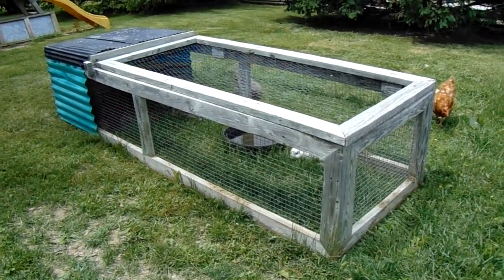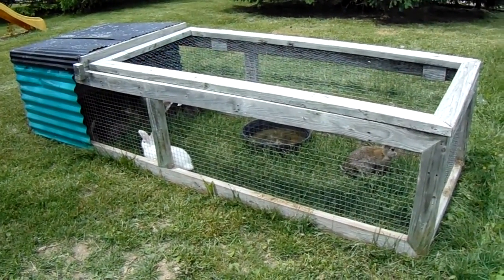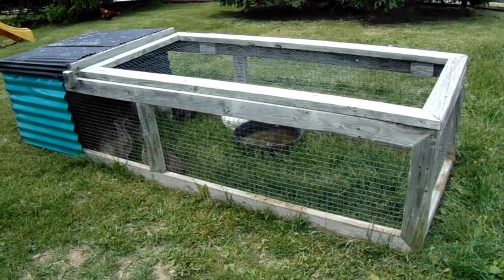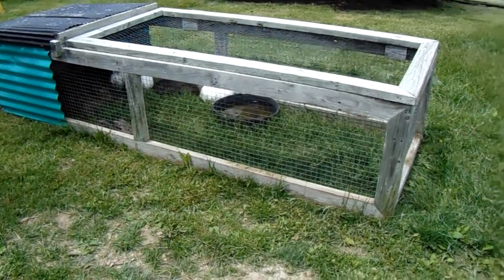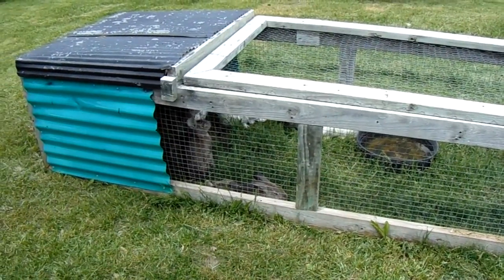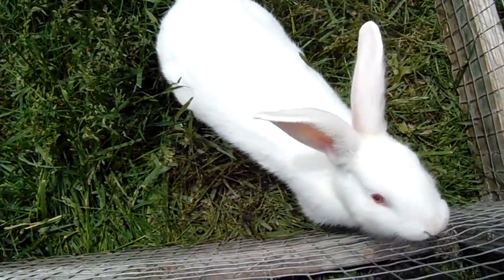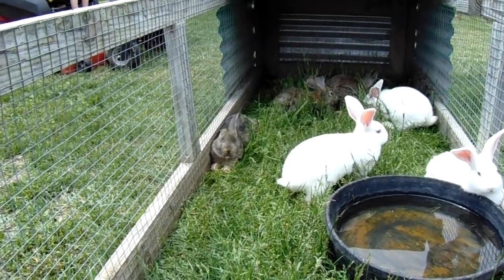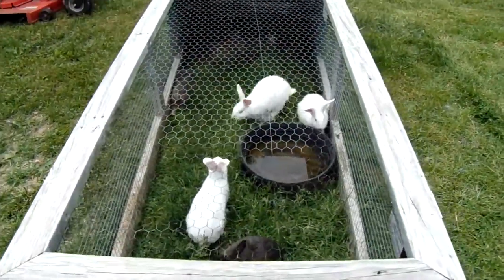rabbit tractor video #1 Our rabbit tractor